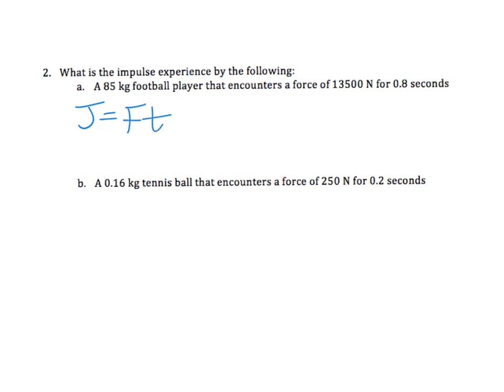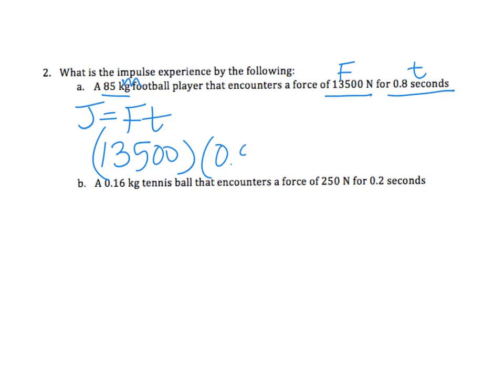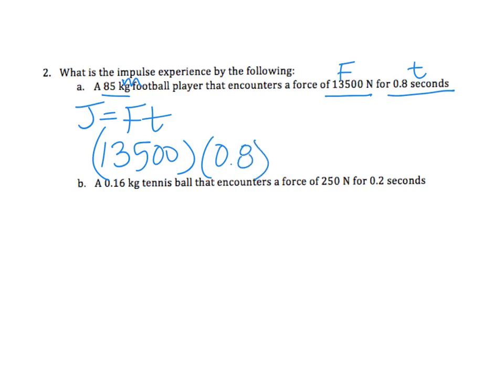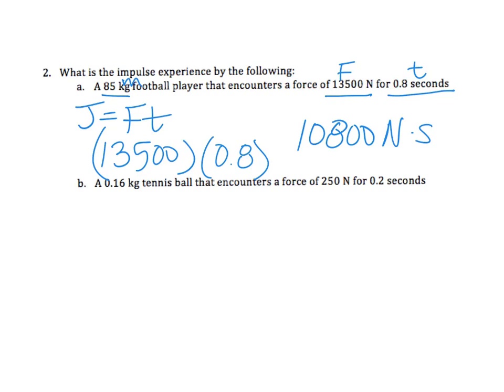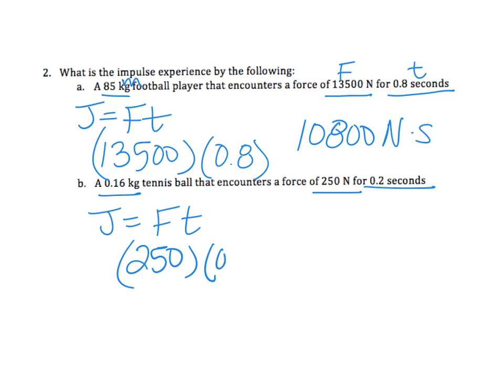Momentum, impulse, collision worksheet Q2